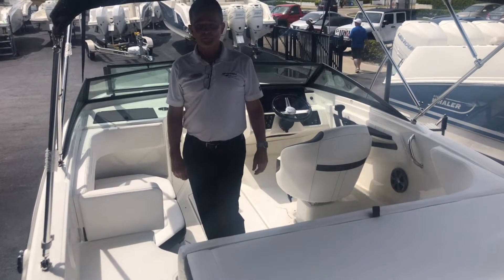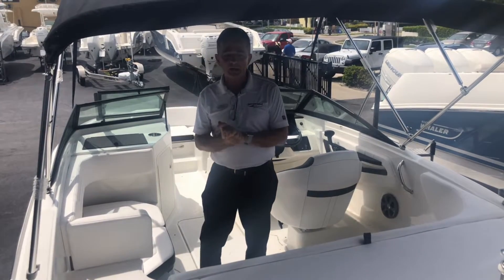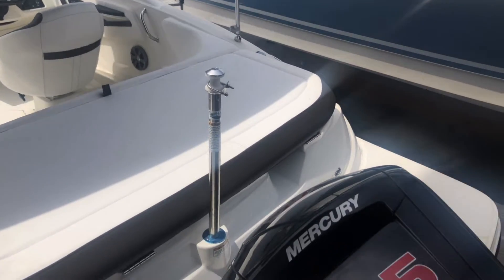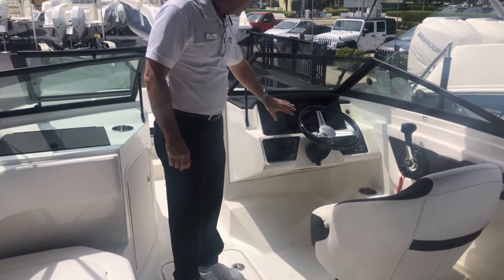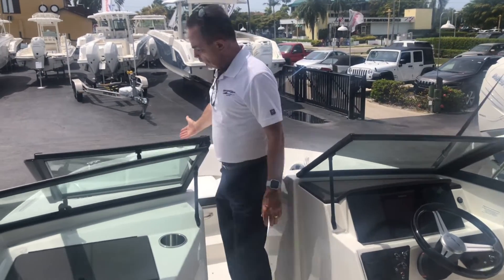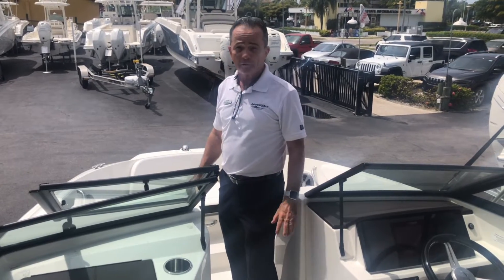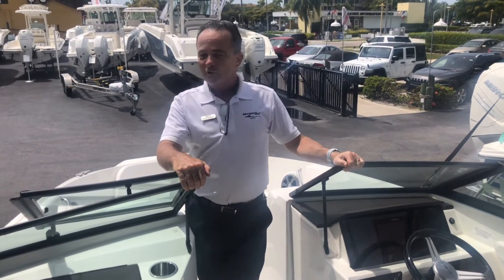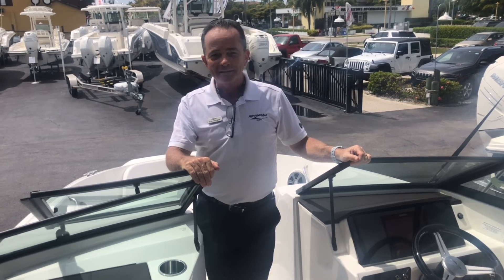2019 Sea Ray 19SPX Outboard For Sale at MarineMax Naples Yacht Center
Boat Also Referred To As SPO1902019 STANDARD EQUIPMENTCleats SST w/ Sea Ray Logo (6)Gel Coat - Arctic WhiteNavigation Lights (Stern Removable)Rub Rail/Black PVC w/ Yinyl InsertSki Tow PylonSwim Platform w/ SST 4 Step LadderWindshield/Custom 5pc w/ Matte Black Frame, Tempered/Tinted Glass & Walk-ThruBeverage HoldersFinished Fiberglass Floor12v Accessory OutletStorage:Ski/Wakeboard w/ Matting & Gas Assisted Fiberglass LidSun Pad w/ Port Transom WalkthroughBow/ Seats w/ Cushions & StorageAft Bench Seat w/ Sunpad & Insulated CoolerOil & Water Engine Alarms (Audible)Hydraulic Tilt Steering WheelFusion Stereo SRX400 12v AM/FM w/ Bluetooth, WiFi Audio Streaming & 2 Pair of Fusion 6.5" SpeakersPower Tilt & TrimAutomatic Bilge Pump (12v)Fuel Tank w/ Anti-Siphon Valve Single Axle Painted